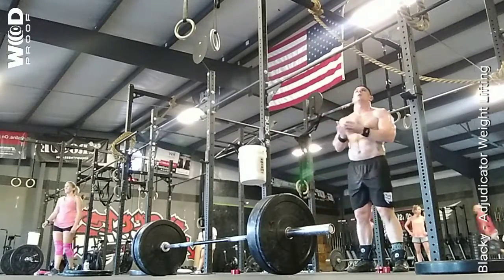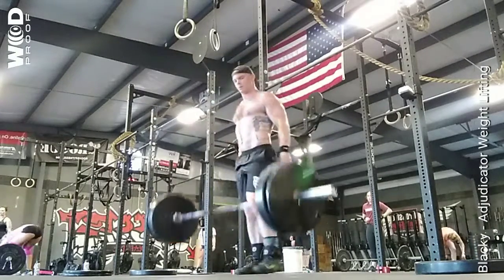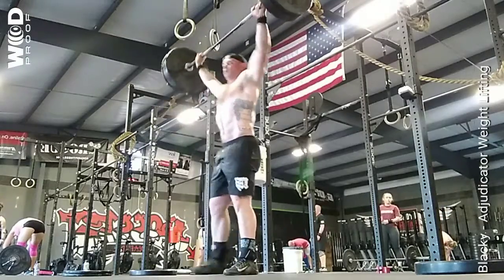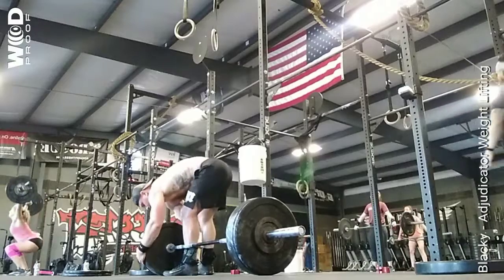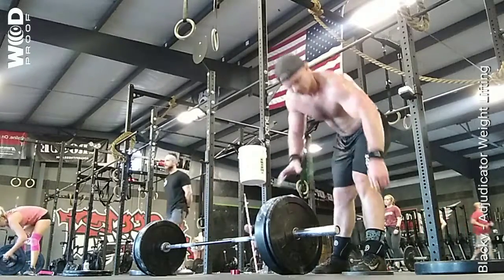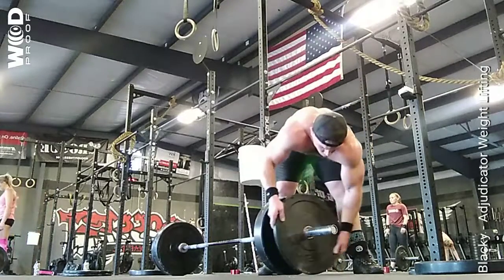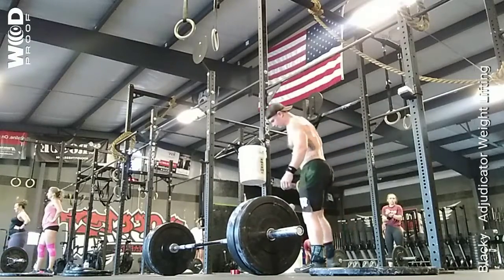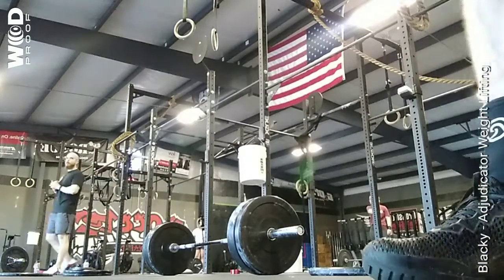Mayhem's Snatch EMOM